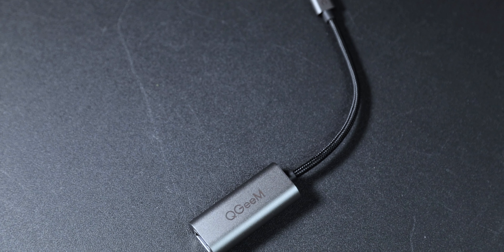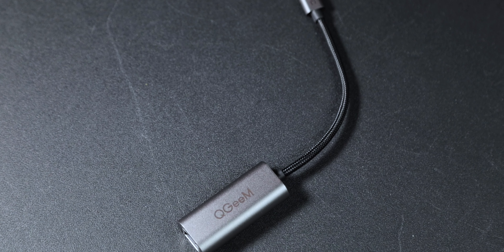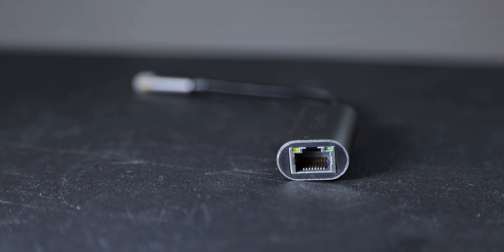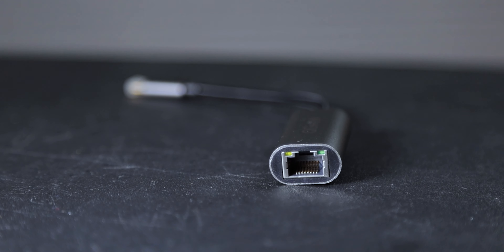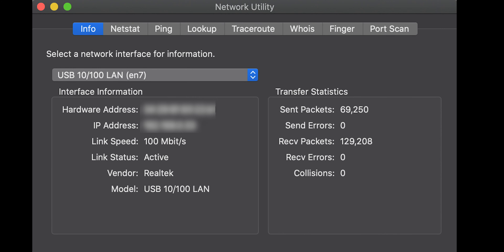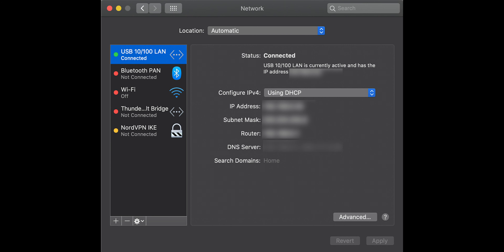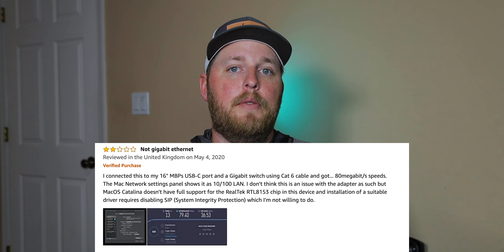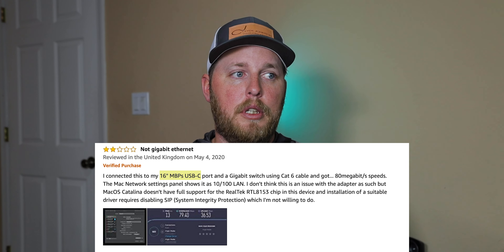Amazon ethernet cable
In this video I will be explaining which dongle I think you should not purchase if you are in the market for getting a dongle. Hope this video helps someone out there.

USB C by Ethernet

Everything I use to make a video

￼Editing Software
Premier Pro
Logic Pro X
Macbook Pro

Equipment used
In Ear's
USB Lights

Camera's Used
GoPro Hero5 Black
Samsung Galaxy Note 9
Samsung Galaxy S10
The drone I use